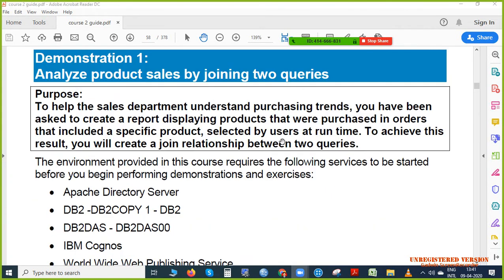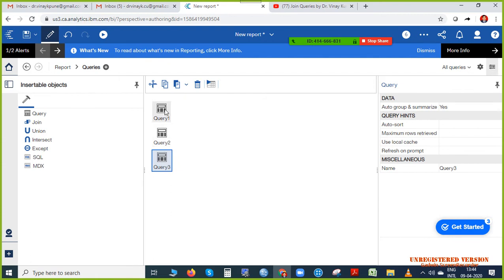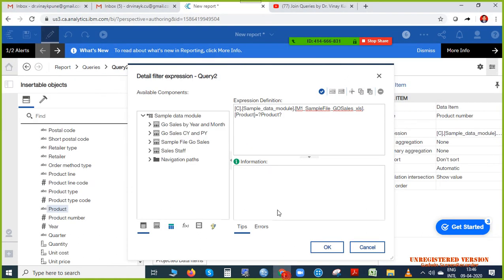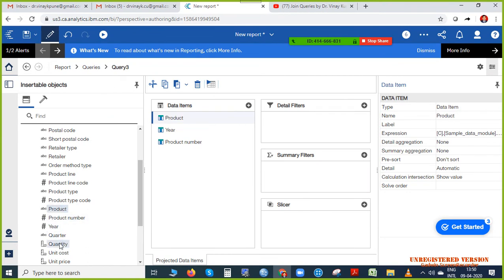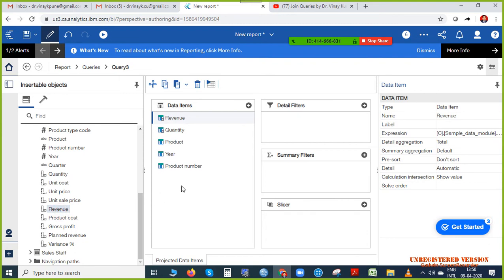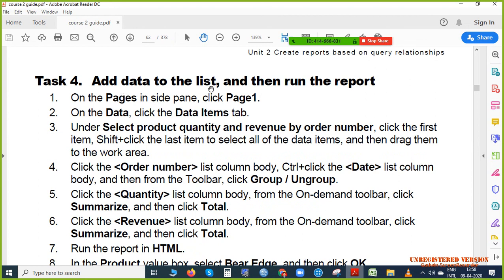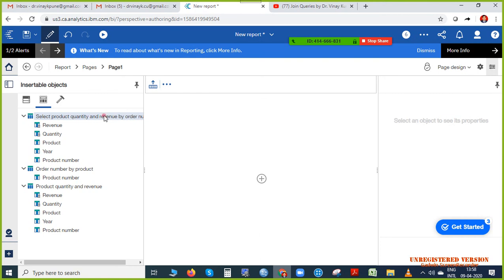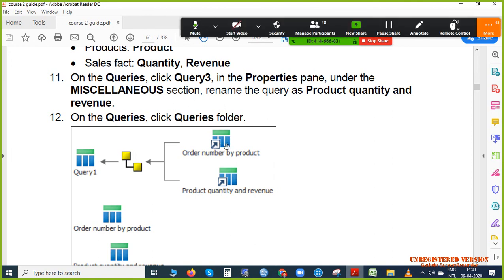IBM Cognos Join Queries Lecture by Dr. Vinay Kumar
Visit here for Data Analysis by Dr. Vinay Kumar